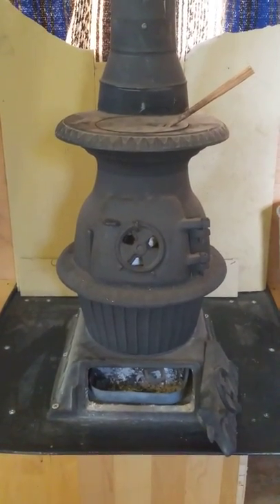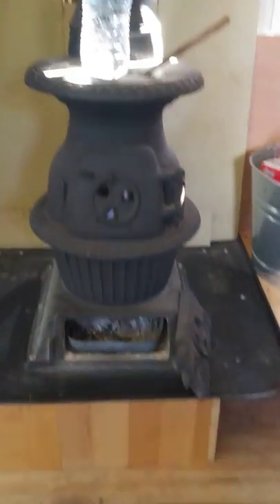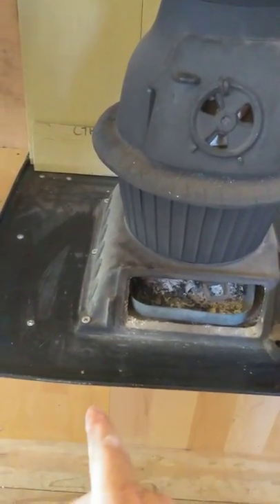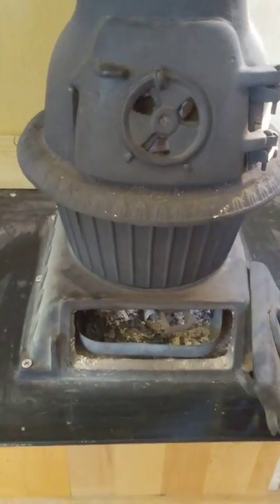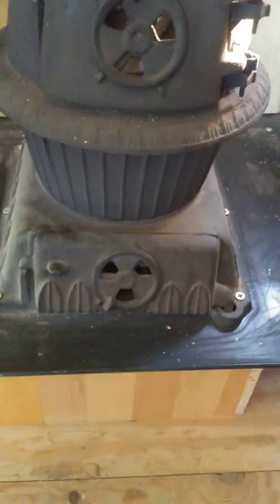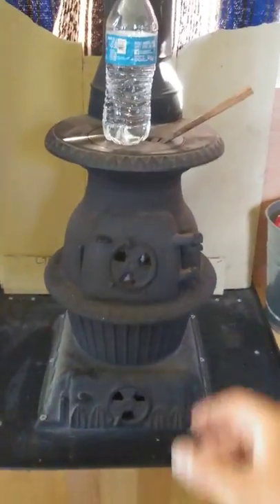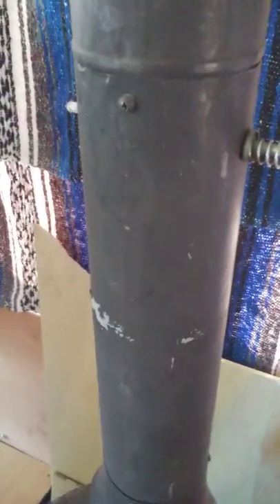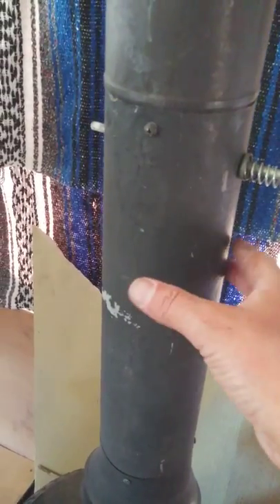Wood stove in my bus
School bus conversion wood stove